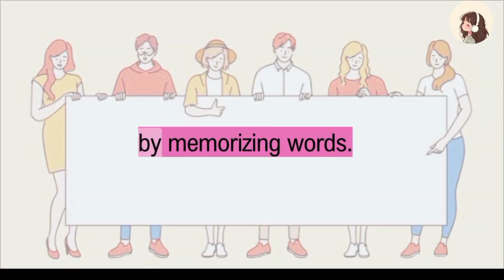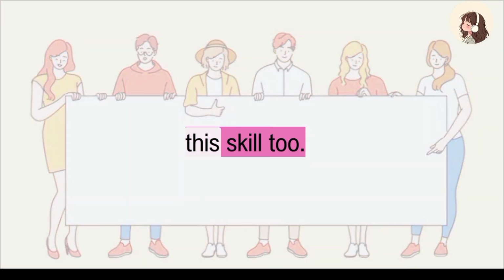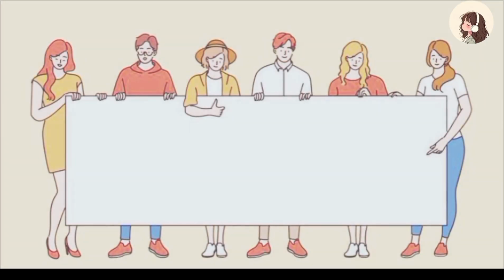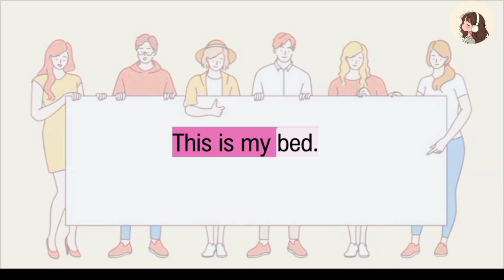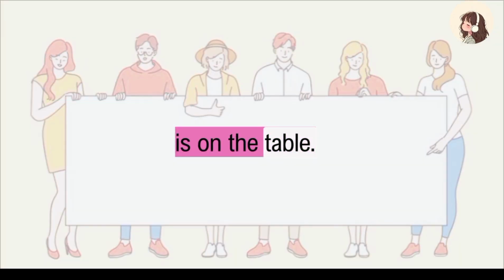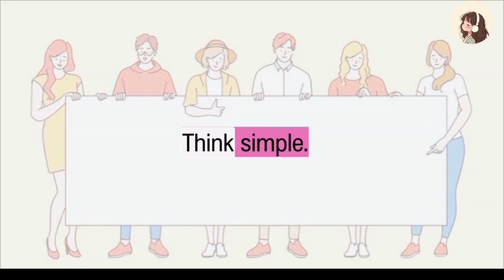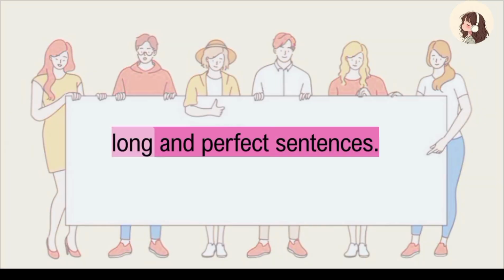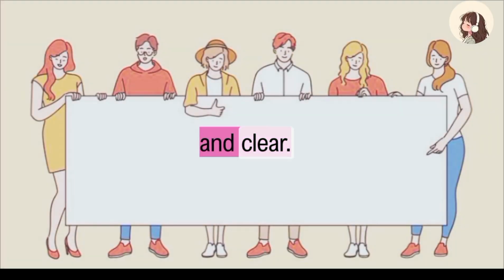Stop Translating in Your Head and Think in English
Stop Translating in Your Head and Think in English | 4 Easy Steps to Speak Fluently

Do you always translate from Hindi or your native language before speaking English? This habit can make your English slow and less confident.

In this video, you'll learn 4 simple and practical steps to stop translating in your head and start thinking directly in English. These easy techniques are perfect for beginners and anyone who wants to improve spoken English naturally.

📚 In this video, you'll learn:

- Why translating slows down your English
- Learn sentences instead of single words
- How to think in English every day
- A simple daily practice routine
- A 7-day challenge to improve your fluency

Practice a little every day, and you'll notice your confidence and speaking speed improve.

💬 Question for you:
Do you translate in your head before speaking English?

vocabulary
grammar tips
quizzes, pronunciation practice
and spoken English exercises.
shorts,english practice
english practice speaking
english practice conversation
english practice listening
english practice beginners
english practice shadowing,english practice lesson
english practice reading
english practice pronunciation
english practice story
english from hindi,english hindi conversation sentences
english through story
english through story level 6
english with story
Mr Beast
Triggered Insan
Sourav joshi vlog
Dance
LearnEnglisheginners
🗣️ Want to speak English more fluently when talking about your daily routine?
Listen to natural English sentences about your morning, afternoon, and evening
🎯 Use this every day to life
English Fluency
English
English Podcast

english​ podcast for IELTS
english​ podcast
bbc​ learning English
learn​ English
podcast​ English
best​ podcast for learning English
mrbeast
DAILY ENGLISH TALK
 think in English
 learn English